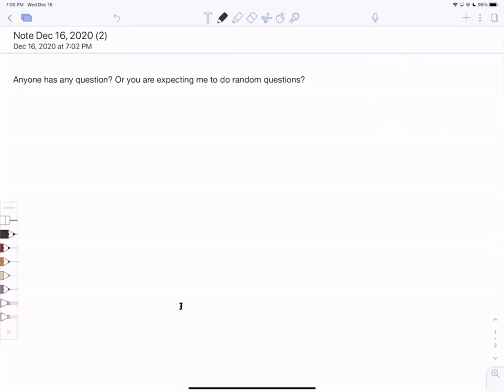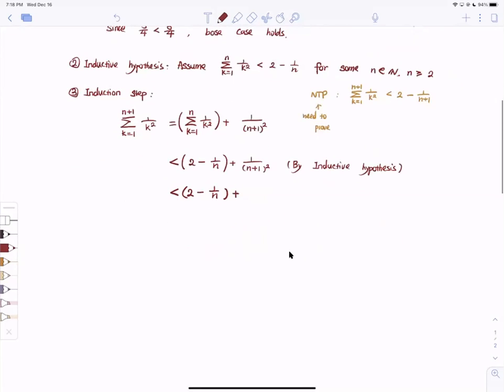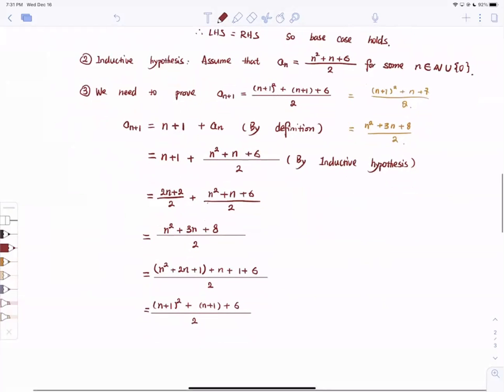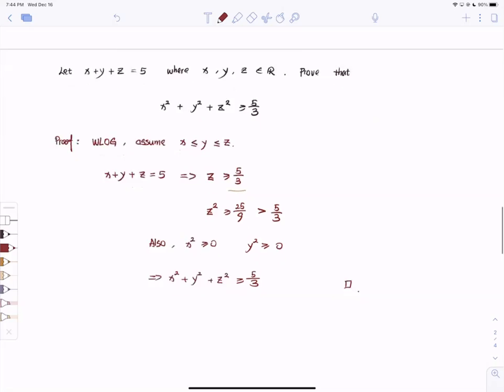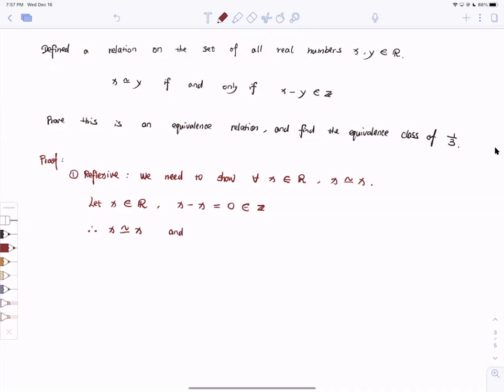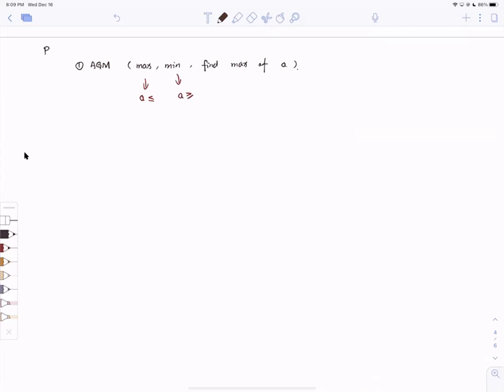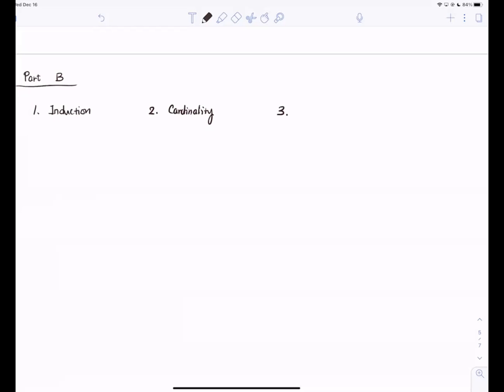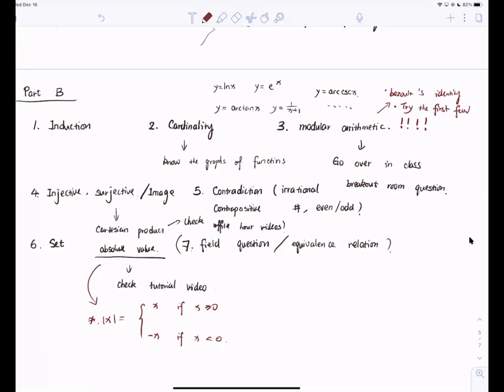MAT102 2020 Fall Exam Office hours